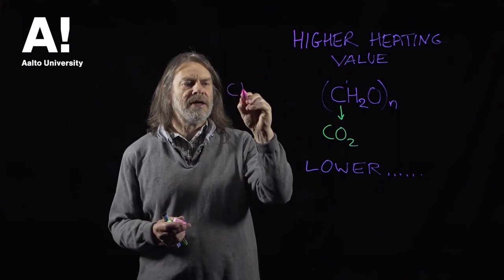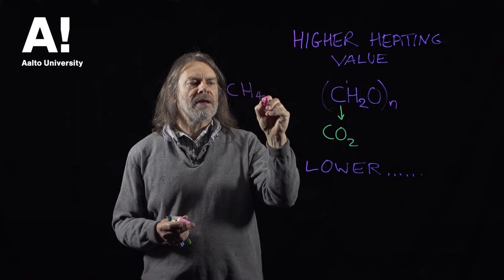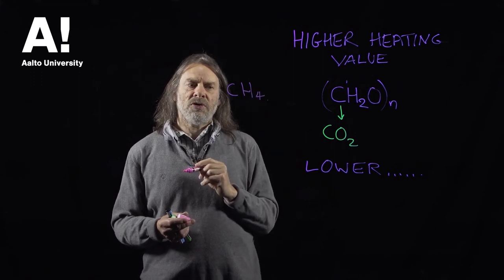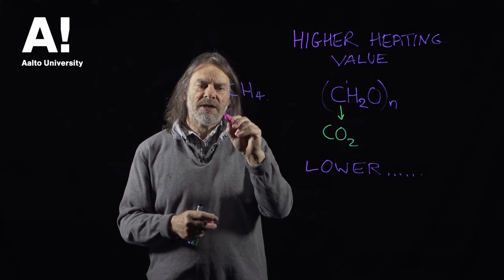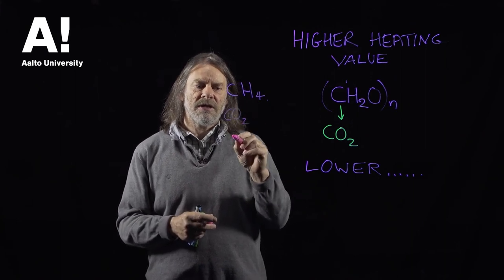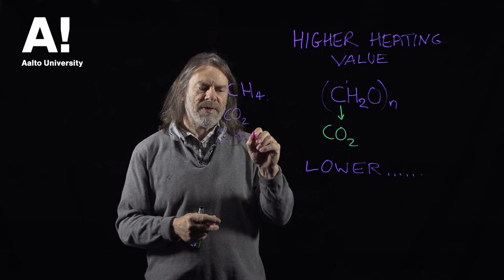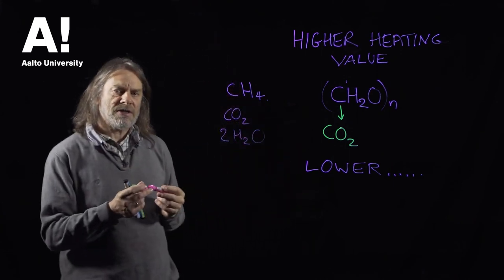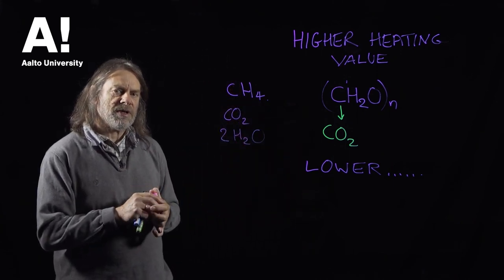Life Cycle Assessment (19) Higher vs lower heating value